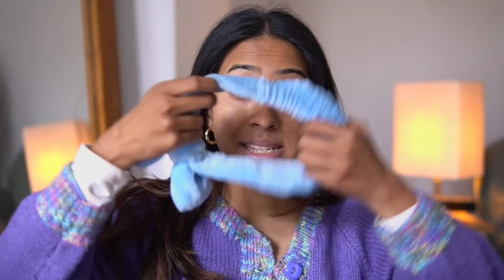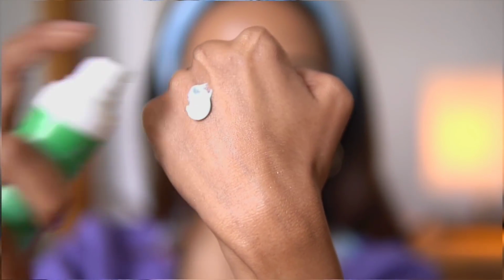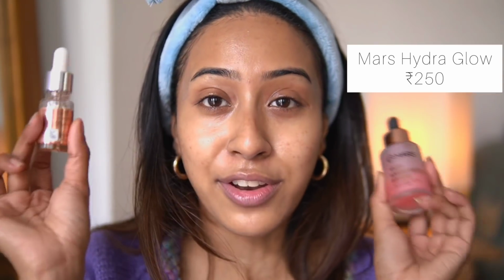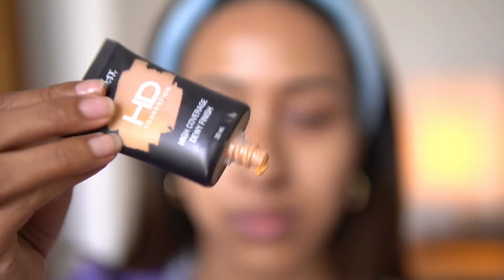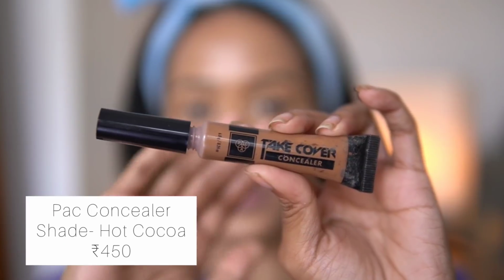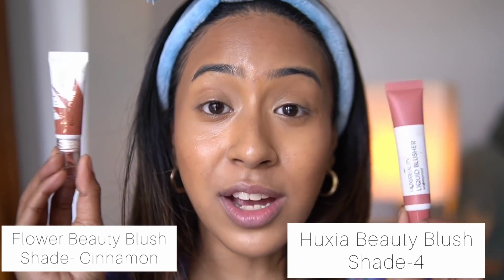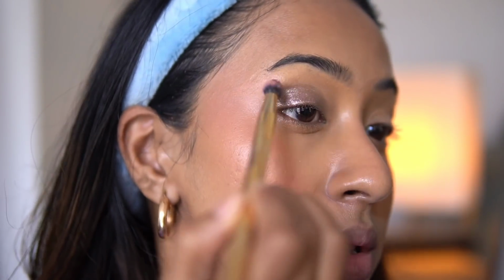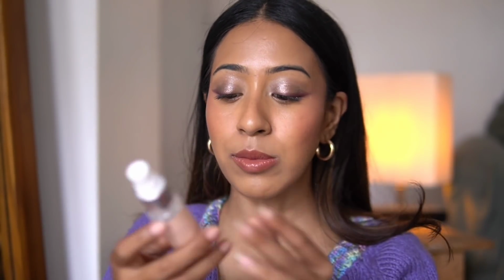This Glowing Makeup Routine is Insanely Good // Affordable Makeup // Dewy Skin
Mars Hydra Glow

Insight HD Concealer

Huxia Beauty BlushOut of Stock)